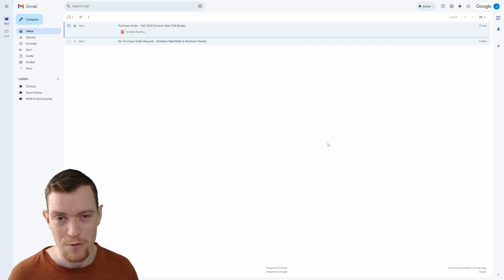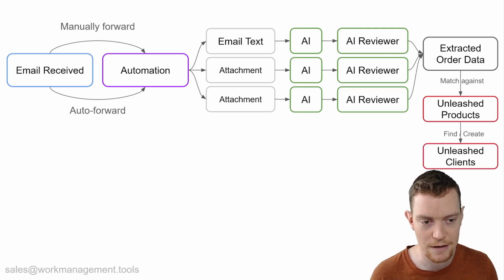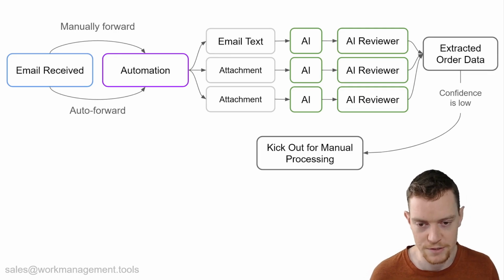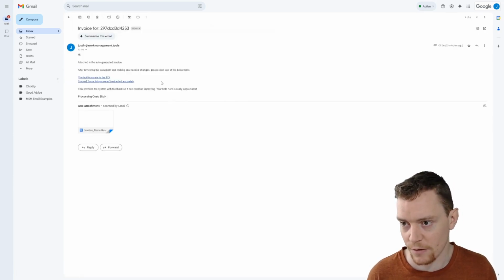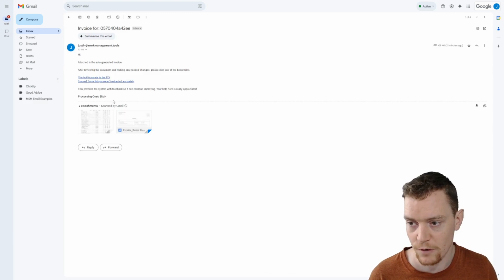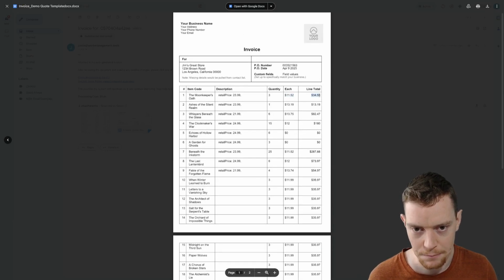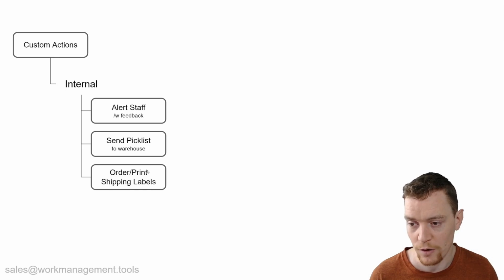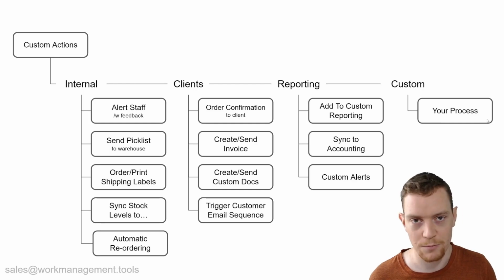Unleashed + Email Order Automation (No More Manual Entry!)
In this video, I show you a high-level demo of how email purchase orders are automatically imported into Unleashed Inventory Management.

Most businesses are still:
- Retyping orders line by line into Unleashed
- Hiring more staff just to keep up
- Making errors that delay shipments and upset customers

With automation:
- Orders flow straight from email → Unleashed
- 80%+ of processing time is eliminated
- Accuracy improves with line-item matching
- Teams can scale without extra headcount

Why it matters:
Businesses using this setup save thousands of hours a year, shrink errors, and keep customers happy even as volumes grow.

👉 Ready to see it with your own data?
⚡ Only 1 onboarding slot per month — first come, first served.